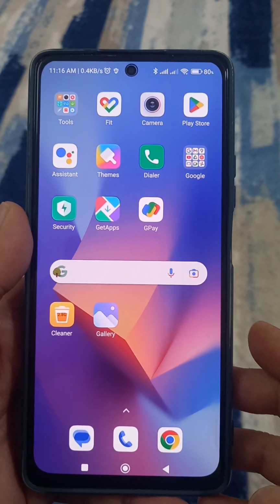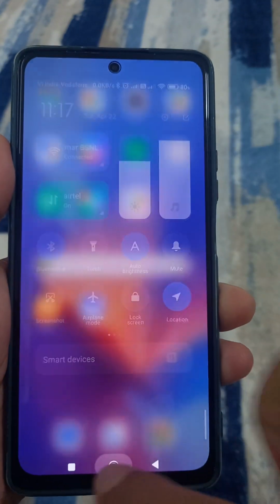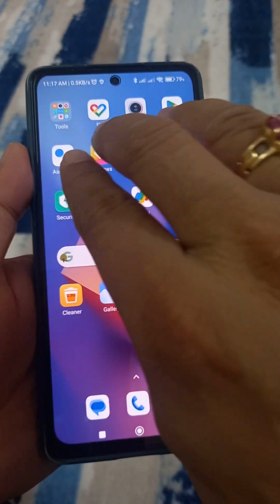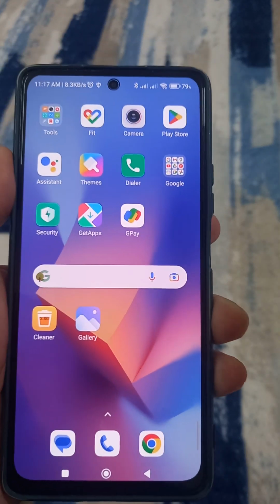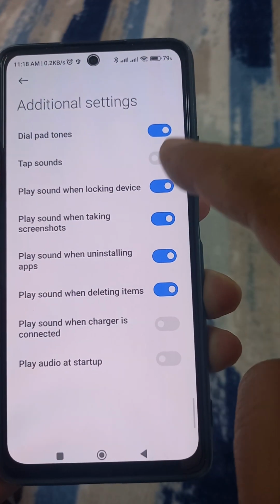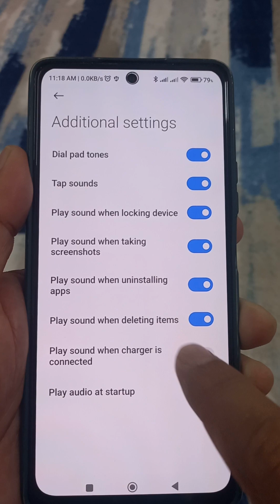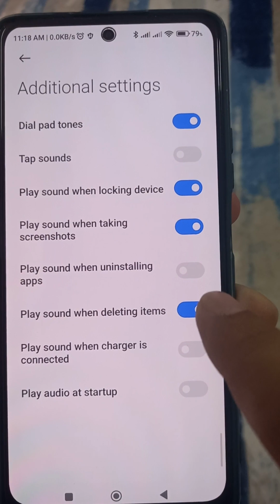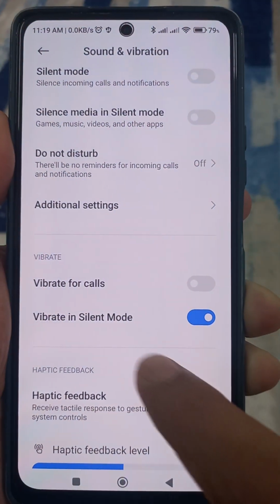Tips & Tricks about sound system of Mi | defective hard volume Keys | charging sound |Tap Sound etc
In this video, we will share some useful tips and tricks related to the sound system of Mi devices. We will cover topics such as dealing with defective hardware volume keys, customizing the charging sound, enabling/disabling tap sounds, and other related topics. Our aim is to help you get the most out of your Mi device's sound system.

How to fix defective hardware volume keys on Mi device?
Can I control the volume on my Mi device without using the hardware keys?
How to customize the charging sound on Mi phones?
Can I turn off the charging sound on my Xiaomi device?
How to enable/disable tap sounds on my Mi device?
Are there any third-party apps that can be used to customize the sound system of my Mi device?
What are some common sound-related issues that Mi device users face?
How to troubleshoot sound-related issues on my Xiaomi device?
How to improve the sound quality on my Mi device?
What are some lesser-known tips and tricks related to the sound system of Mi devices?